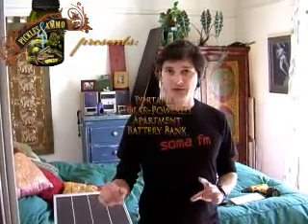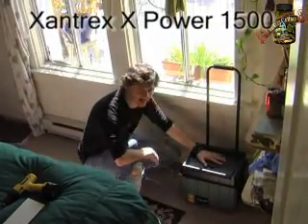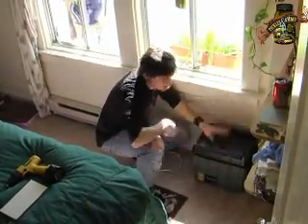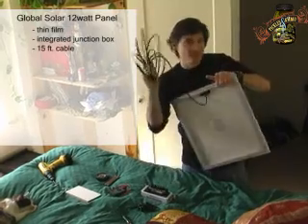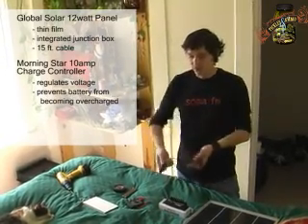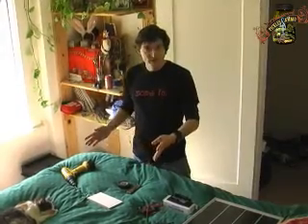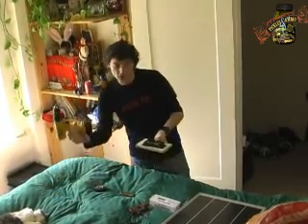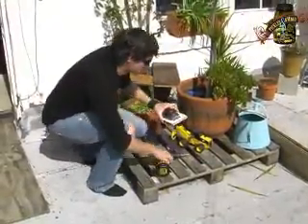Portable Solar-powered Apartment Battery Bank Part 1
Pickles and Ammo demonstrates how to hook up a portable solar panel system for your apartment or home on the cheap.